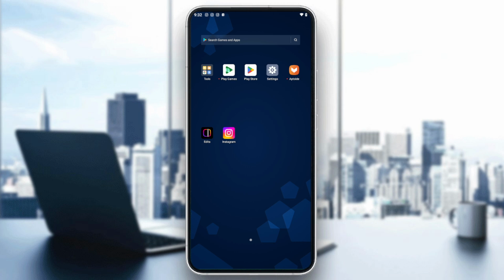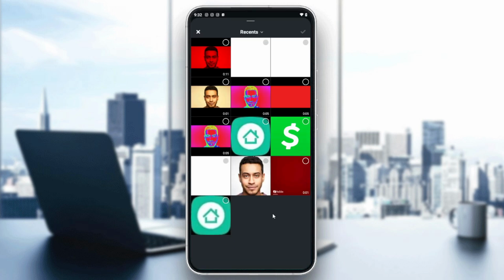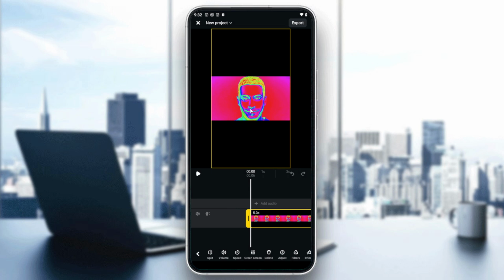How To Fix Audio Delay in Instagram Edits Tutorial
Today we talk about fix audio delay in instagram edits,music production tips,audio delay